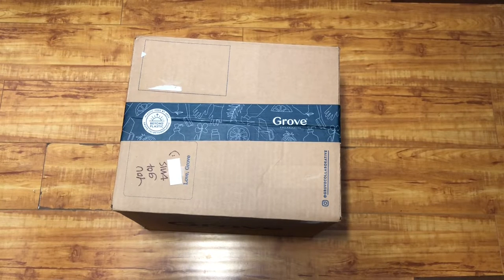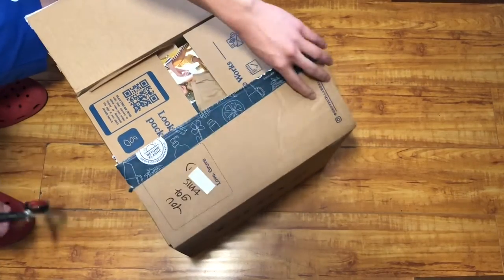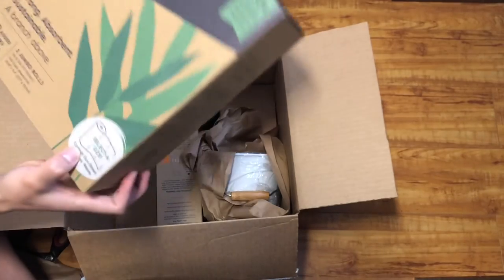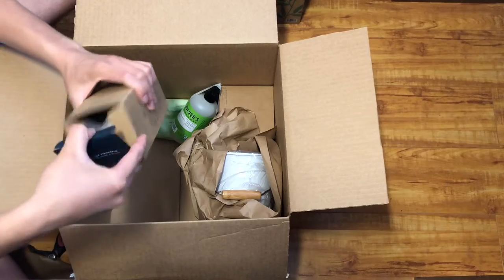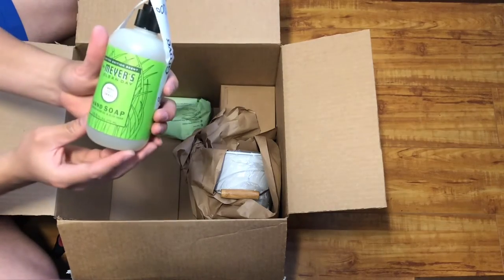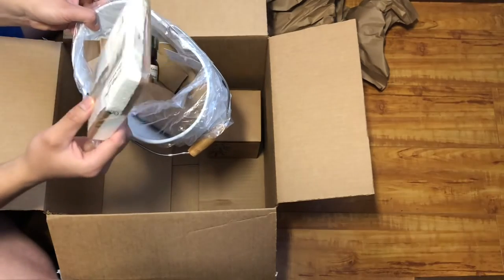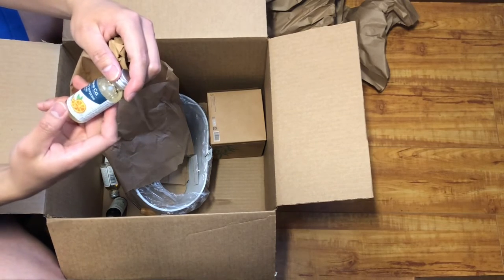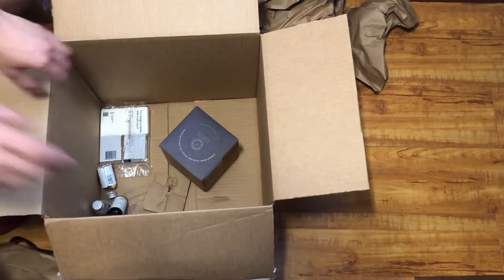Grove Co. Refill Cleaners ($55 value) - Unboxing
Welcome to my first ever video! This is an unboxing clip of the Grove Co. Refill Cleaners ($55 value) kit. I recently moved to a new mansion and I got a flyer from the mail. The promo was good so I ordered these cleaning supplies for you to see and check if it’s worth it. Well, is it worth it? Yes! You will be cleaning with a smile and quality products. Haven’t tried it yet but I definitely recommend these already.